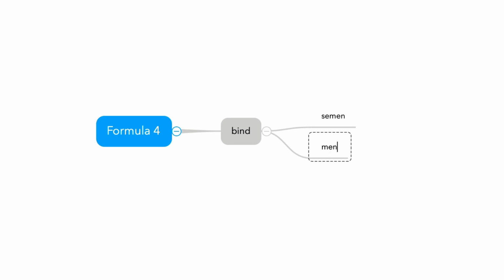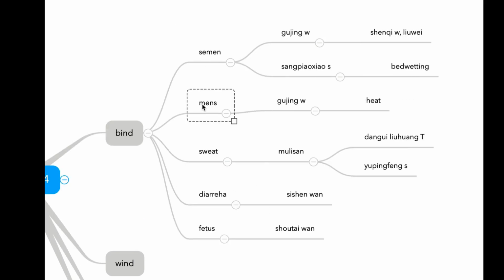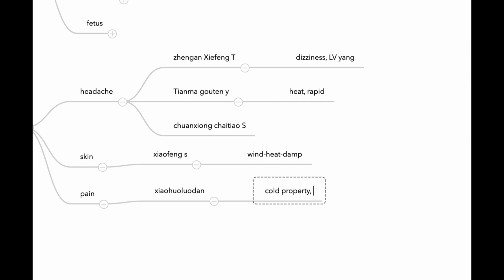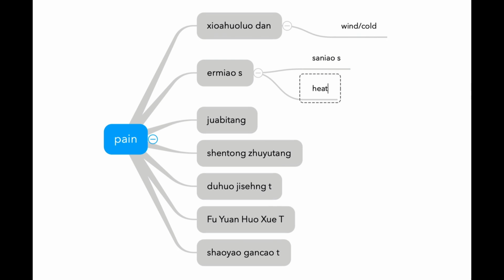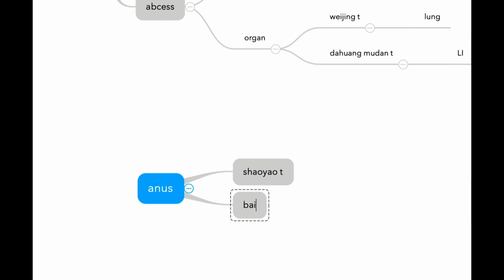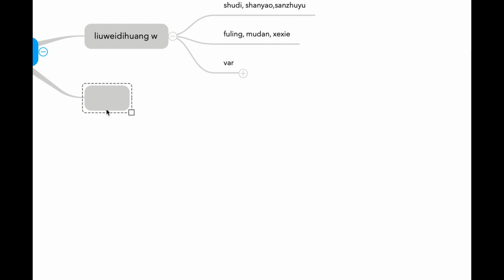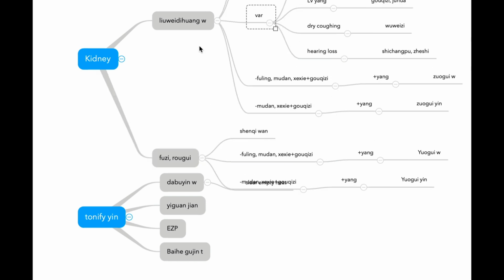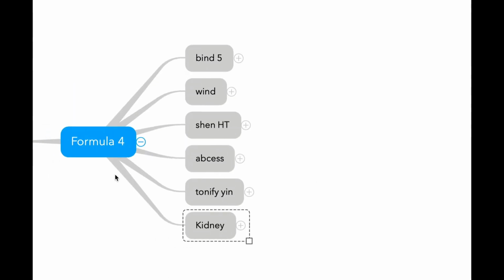Formula 4 map Review wit Mindmap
TCM lecture, Herbal formulas and acupuncture